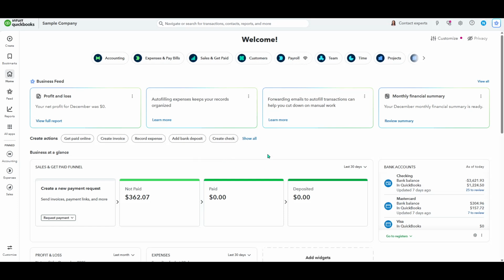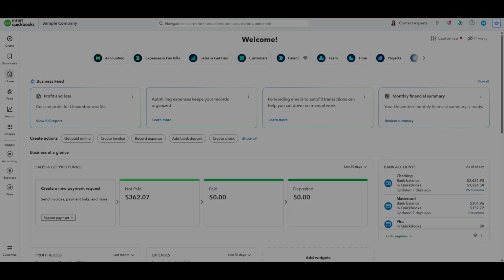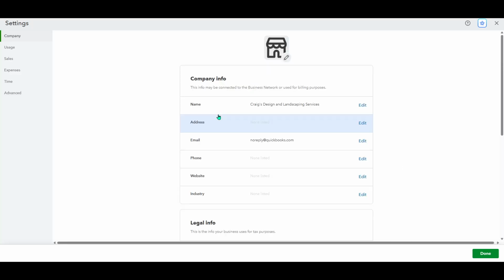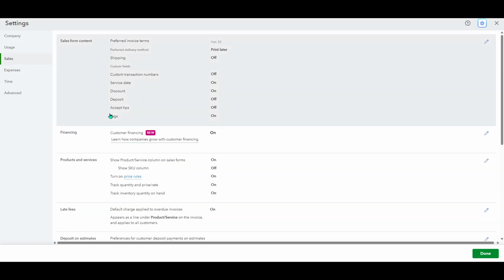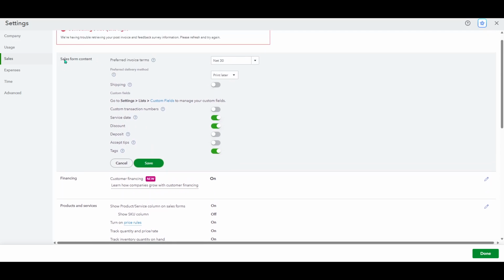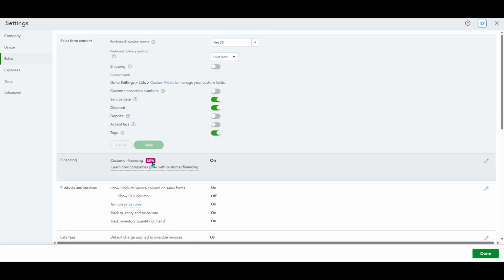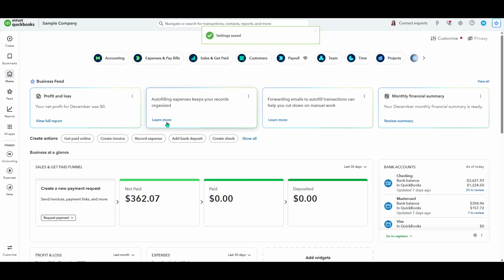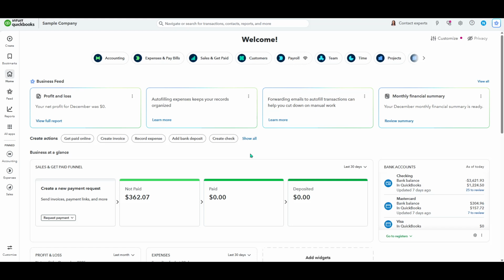Here’s how to enable discounts in QuickBooks Online step by step.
In this quick tutorial, you’ll learn how to turn on the discount feature, apply discounts to invoices or sales receipts, and customise discount settings inside QuickBooks Online. This guide walks you through the exact setup process in a simple and beginner-friendly way so you can start offering percentage or fixed discounts correctly.

how to enable discounts in quickbooks online, quickbooks online discount setup, turn on discounts quickbooks online, apply discount to invoice quickbooks online, quickbooks online sales discount tutorial, quickbooks 2026 updated, quickbooks online settings tutorial, bookkeeping software help, accounting software tutorial, quickbooks online invoice discount guide, small business accounting quickbooks, quickbooks online walkthrough